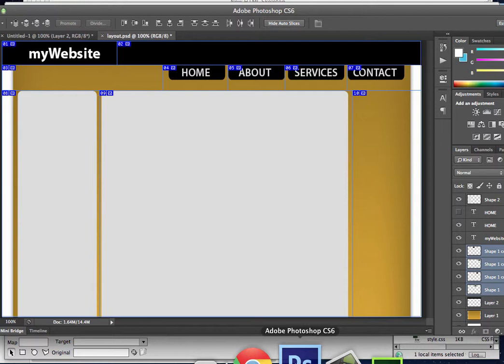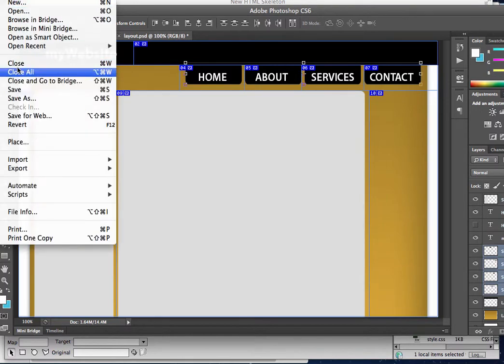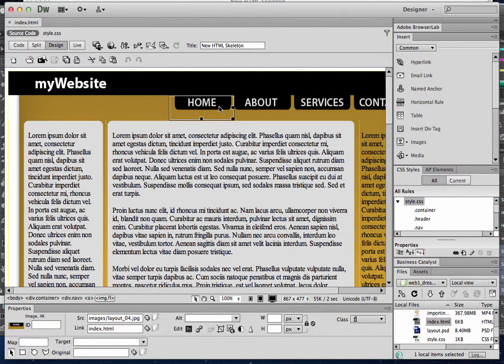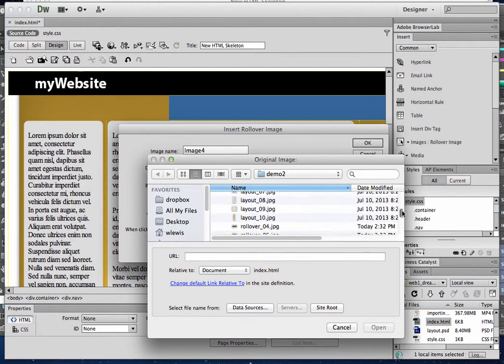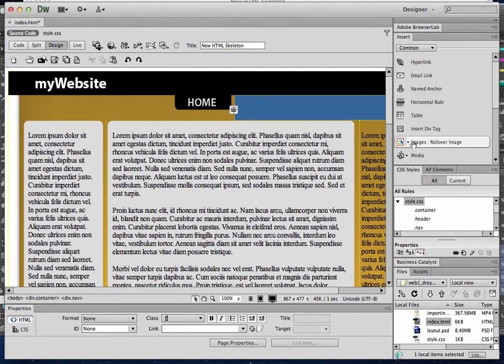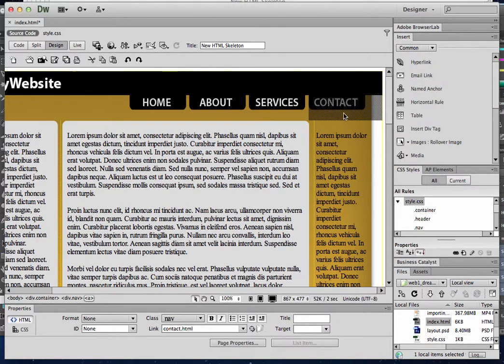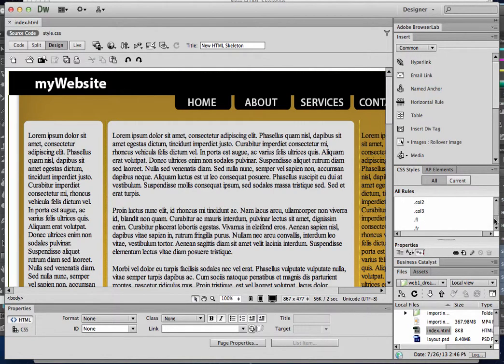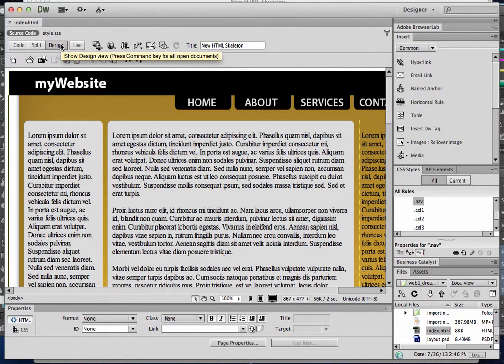Web Design Basics: Dreamweaver Rollover Buttons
This video shows how to take slices from Photoshop and create rollover (hover) effects in Dreamweaver (which utilizes HTML, CSS, and JavaScript).